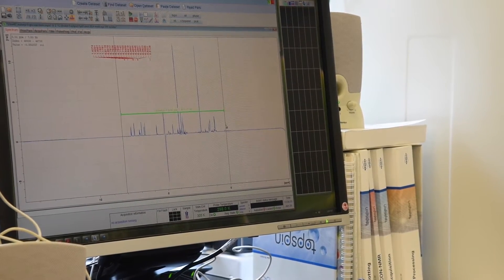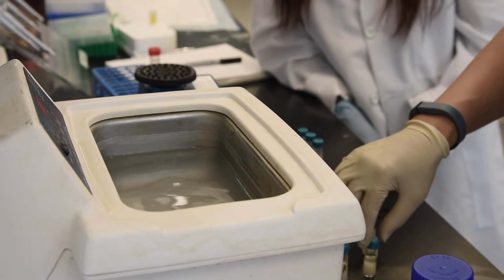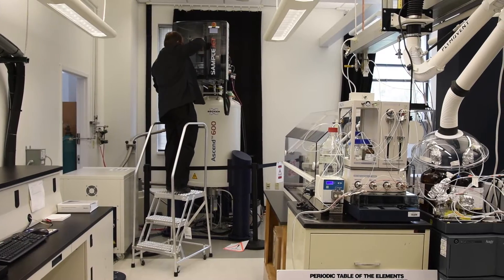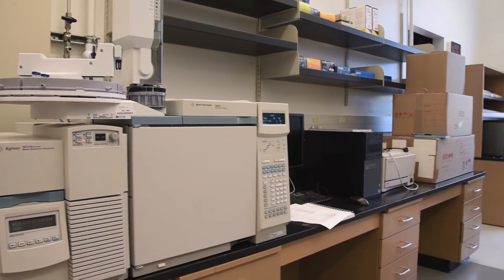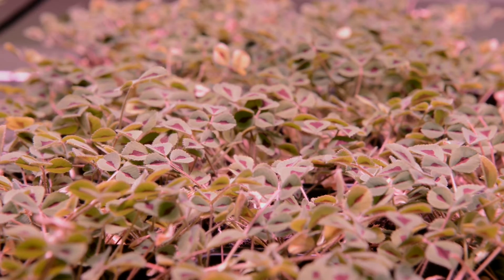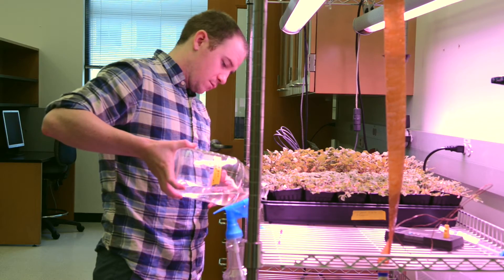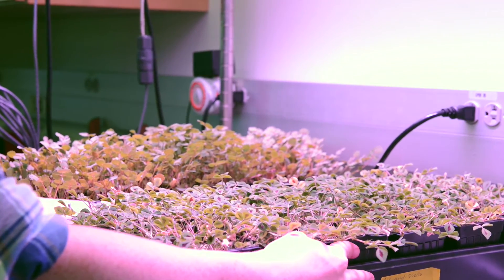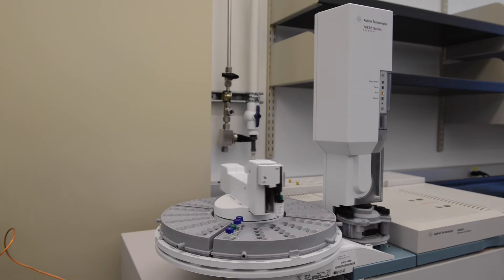MU Metabolomics Center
Professor Lloyd W. Sumner introduces University of Missouri Metabolomics Center. The new center provides leading-edge equipment to gain crucial information on the complex biology of health and disease in plants, animals and humans. The center, located on the second floor of the Christopher S. Bond Life Sciences Center on the MU campus, is one of a few in the country that encourages interdisciplinary research in metabolomics.